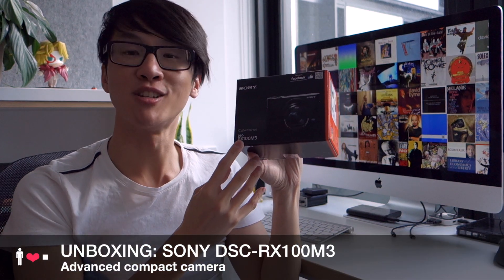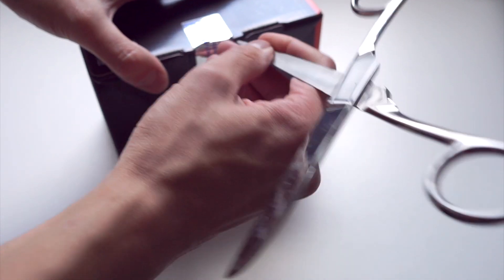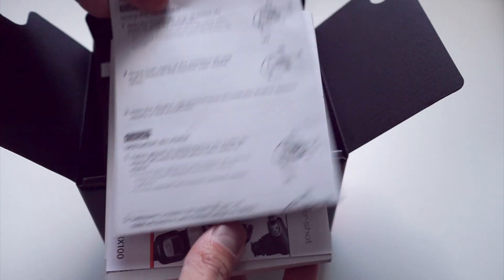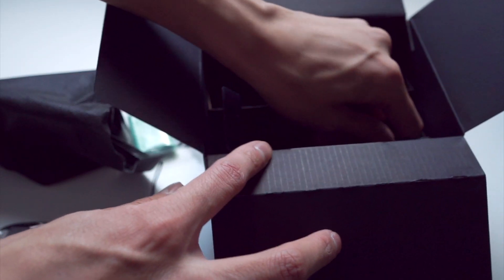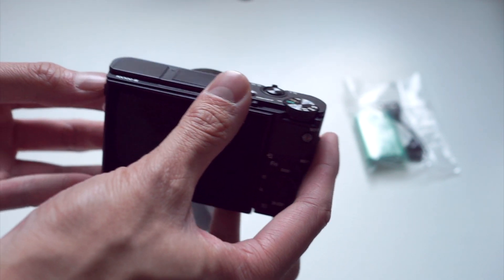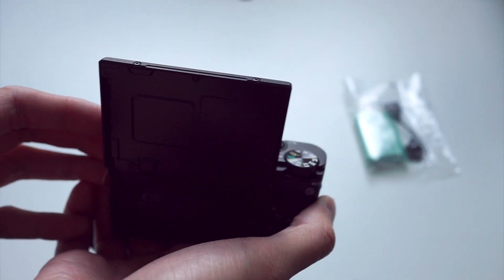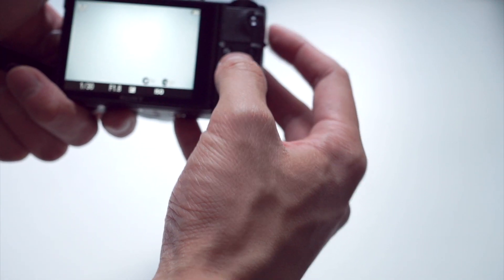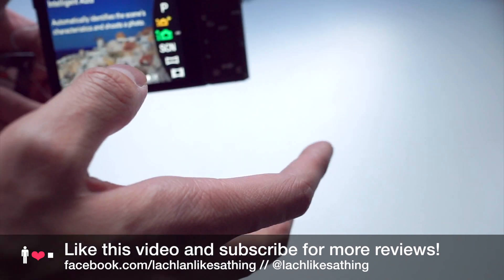Sony DSC-RX100M3 / RX100 MARK III Compact Camera Unboxing